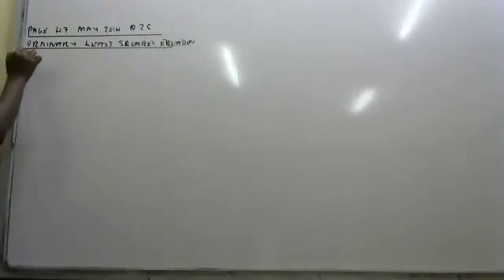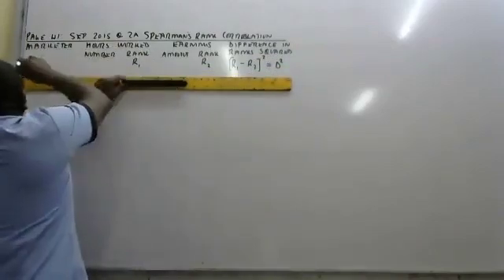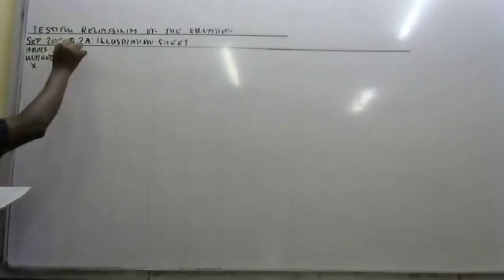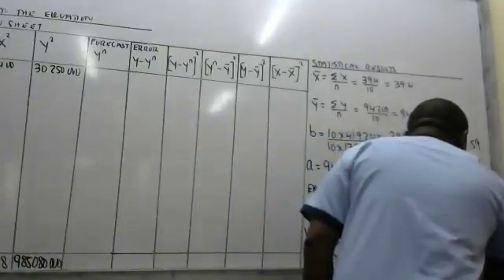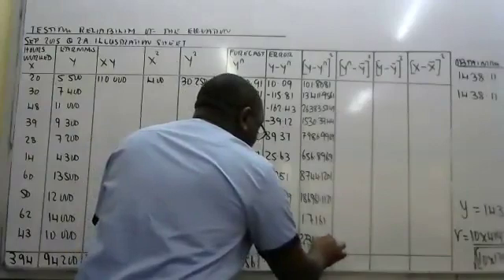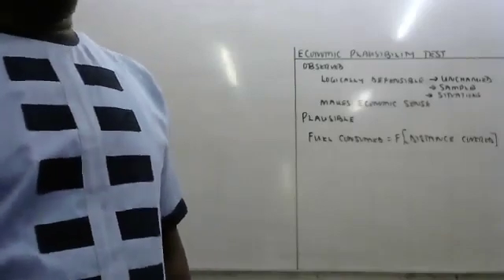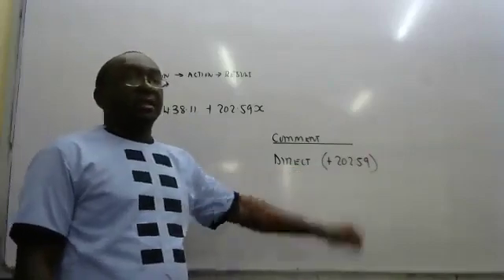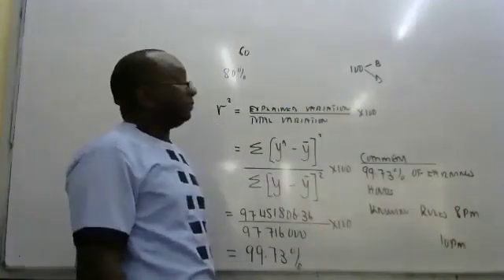QUANTITATIVE ANALYSIS;CORRELATION AND REGRESSION ANALYSIS PART TWO 28 2 2022